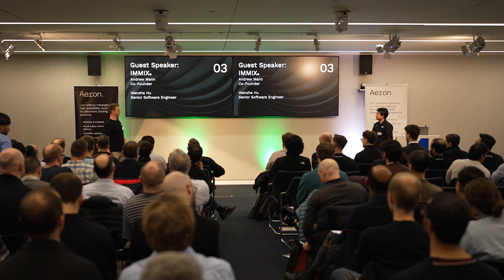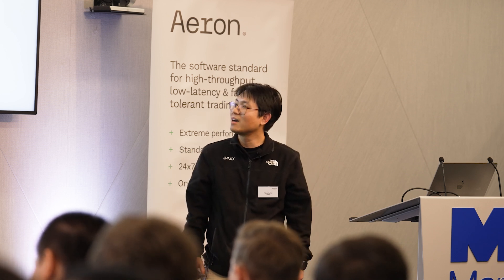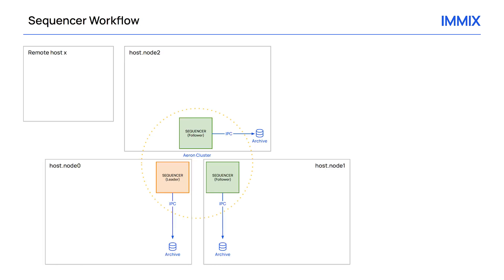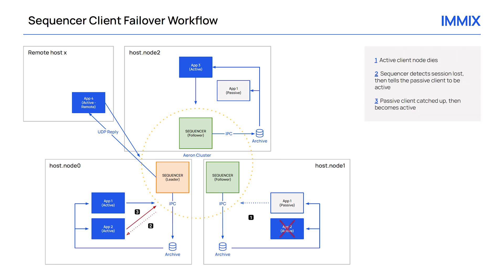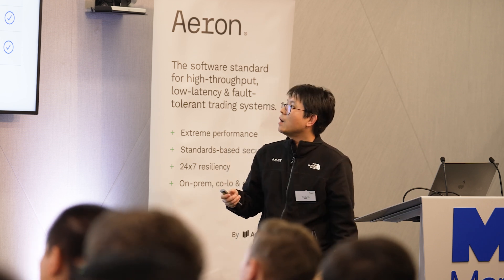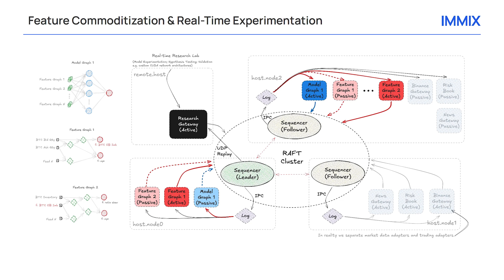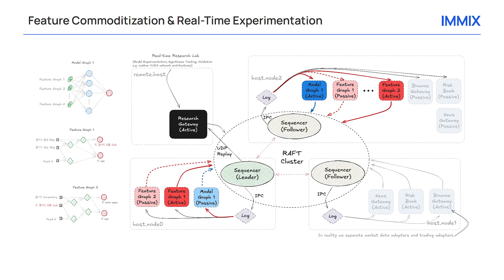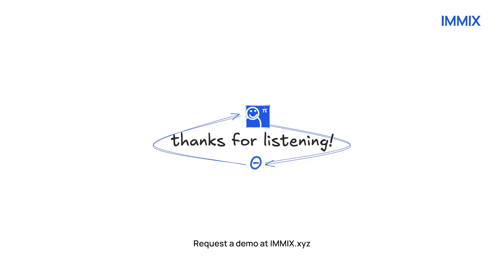IMMIX - Leveraging Aeron Cluster for a sequencer-based trading system in digital assets trading.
IMMIX is a pioneer in developing high-performance trading infrastructure for digital assets, offering a suite of optimal execution algorithms as well as market-making strategies aimed at enhancing digital asset liquidity. The firm set out to tackle several obstacles in the crypto trading landscape.

At our Aeron MeetUp held in London in November 2024, Wenzhe Hu, Senior Software Engineer, and Andrew Mann, Co-Founder at IMMIX, shared their sequencer journey with Aeron.

𝗖𝗿𝘆𝗽𝘁𝗼 𝘁𝗿𝗮𝗱𝗶𝗻𝗴 𝗰𝗵𝗮𝗹𝗹𝗲𝗻𝗴𝗲𝘀:

🟥   24/7 operation: Ensuring zero downtime models.
🟥   Fragmented global market: Addressing inefficiencies due to numerous exchanges and liquidity providers.
🟥   Rapid development cycles: Keeping up with the fast-paced market.
🟥   Cloud-based instability: Managing less stable environments and unpredictable latency.

𝗙𝗶𝗻𝗱𝗶𝗻𝗴 𝘀𝗼𝗹𝘂𝘁𝗶𝗼𝗻𝘀:
IMMIX has implemented a sequencer-based system using Aeron Cluster, which offers several advantages over traditional active/passive setups:

✔️ Fault tolerance: Configurable resilience with multiple nodes.
✔️ Performance: Maintains low latency crucial for time-sensitive trading.
✔️ Throughput: Supports multi-inflight messages, ensuring high throughput.
✔️ Consistency: Strong consistency with consensus-based replication.
✔️ Development: Easier local setup and debugging, including failover scenarios.

The system is designed to handle leader and client failovers seamlessly, ensuring data consistency and minimizing data loss.

💡 𝗧𝗵𝗲 𝗢𝘂𝘁𝗰𝗼𝗺𝗲?
IMMIX successfully implemented a robust sequencer system using Aeron Cluster ensuring fault tolerance, low latency and high throughput.